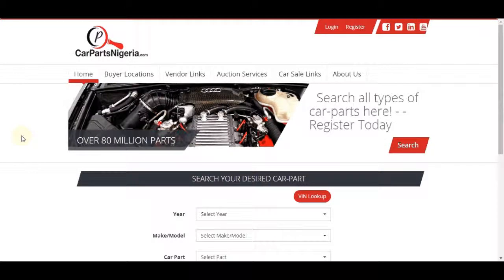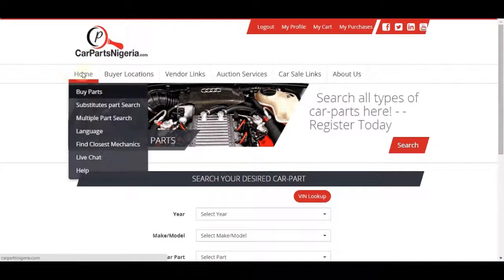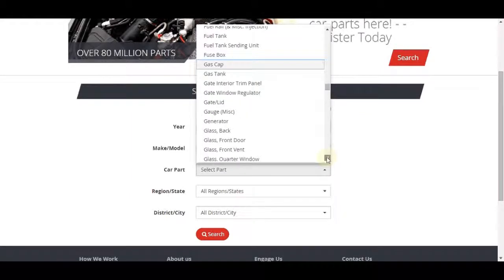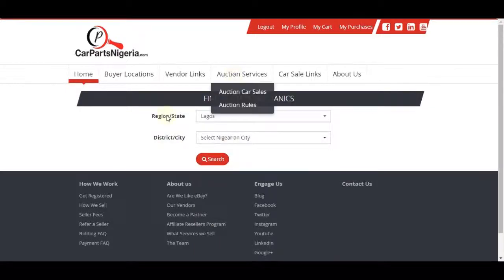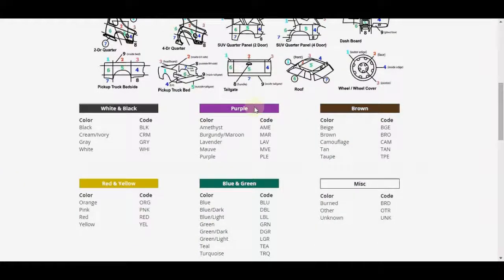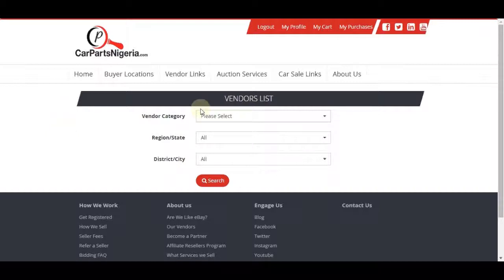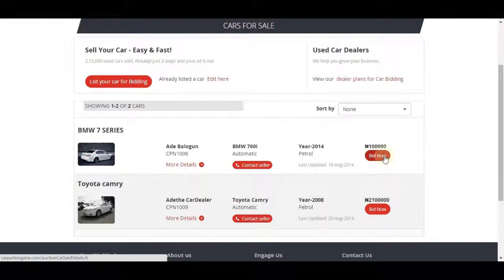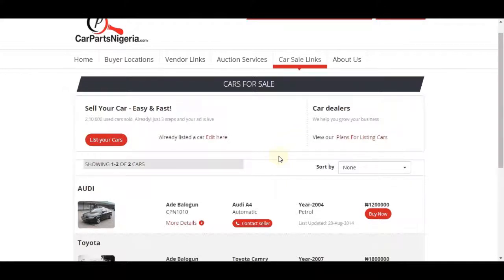Car Parts Nigeria